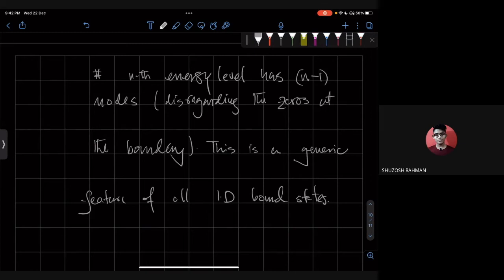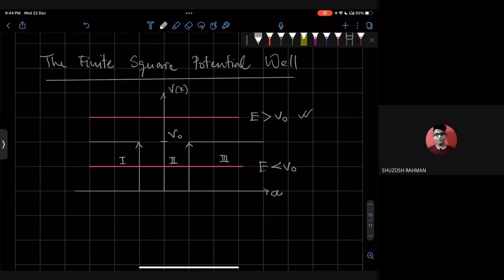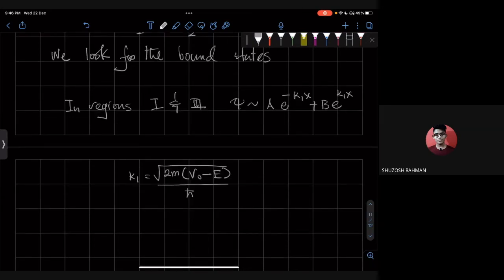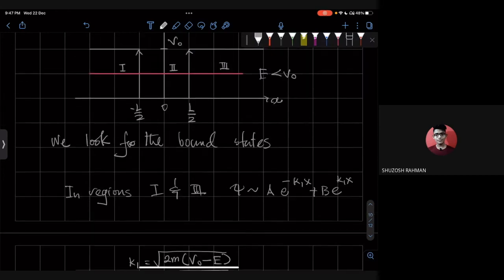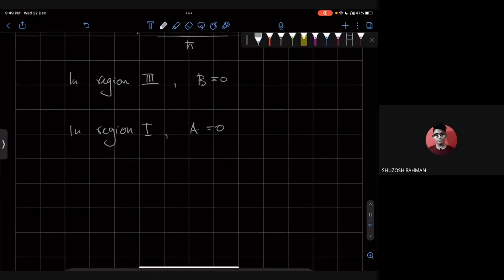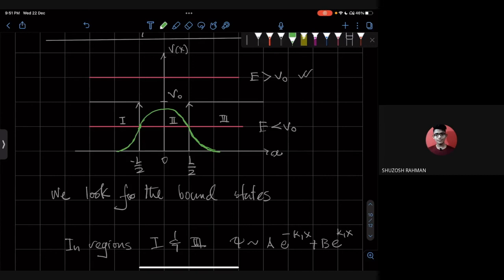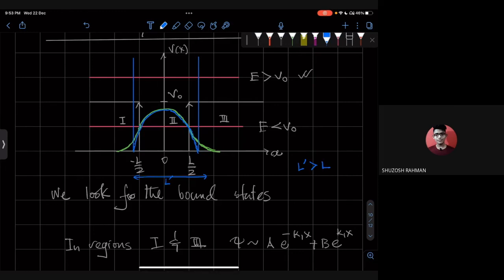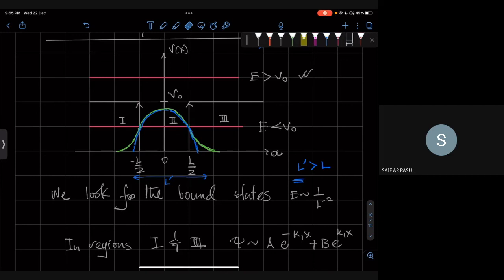QM I L19V4: Particle in a finite rectangular well